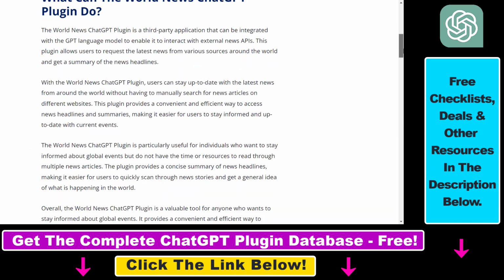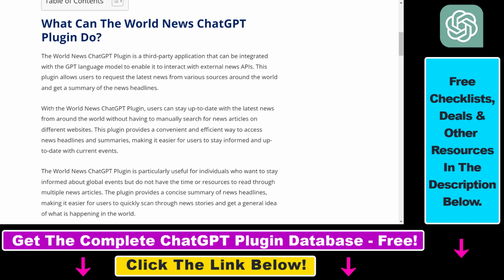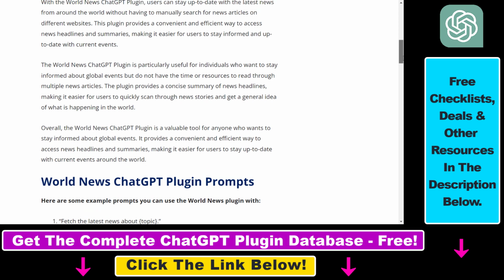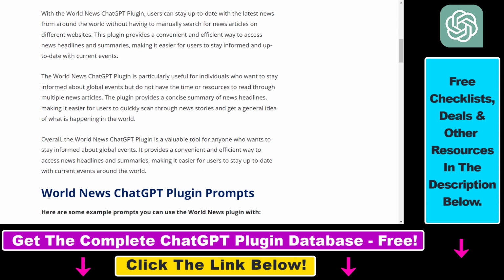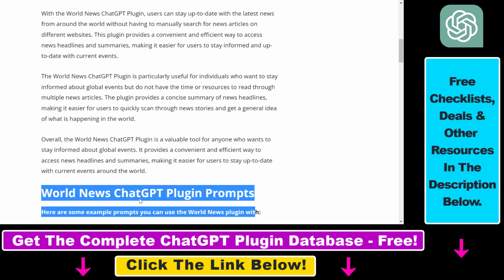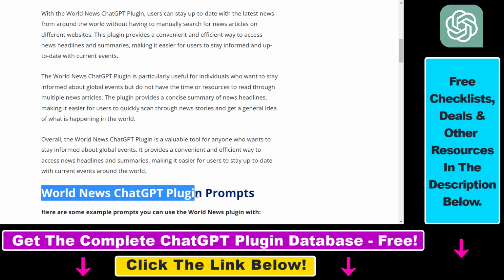How To Use World News ChatGPT Plugin?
. - Learn how to use the World News ChatGPT Plugin.